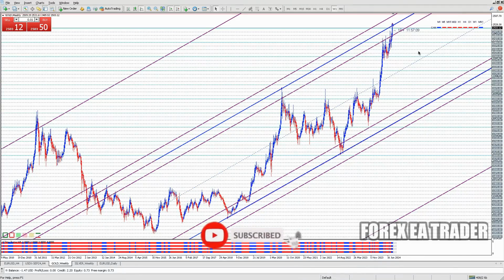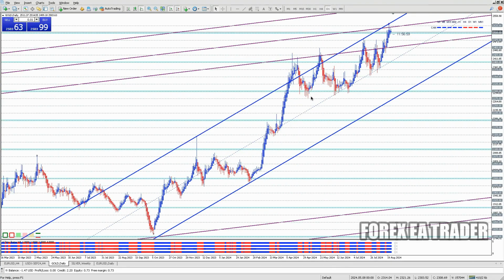10 Mistakes To Avoid When Using Forex Robots - FOREX EA TRADER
10 Mistakes To Avoid When Using Forex Robots - FOREX EA TRADER. Fxdreema tutorial - How to create forex trading robots EAs no coding - FOREX EA TRADER. 10 Mistakes To Avoid When Using Forex Robots  FOREX EA TRADER. Using Forex robots (also known as Expert Advisors or EAs) can be a powerful way to automate trading strategies and manage trades. However, to maximize their effectiveness and avoid potential pitfalls, it’s important to be aware of common mistakes and how to address them. Here are some key mistakes to avoid when using Forex robots.